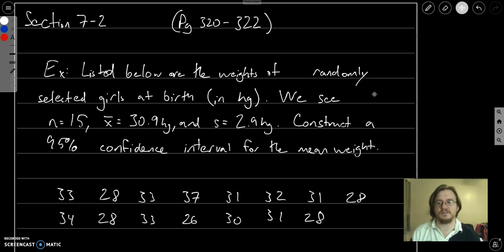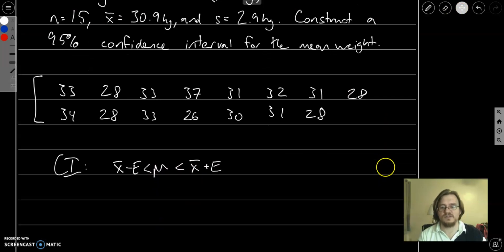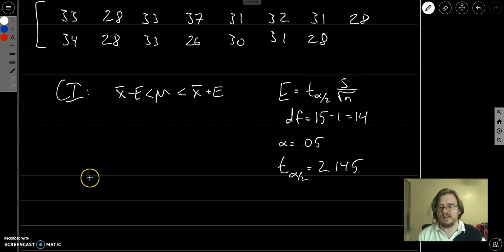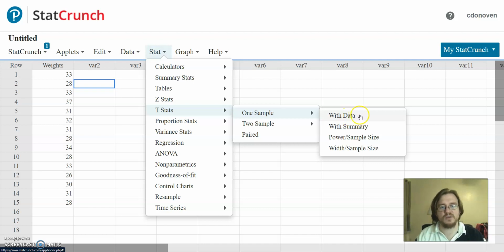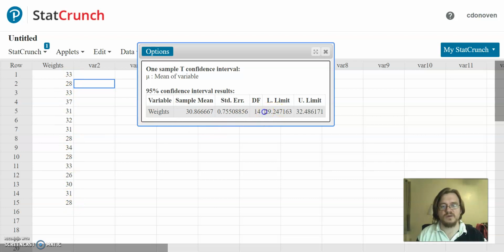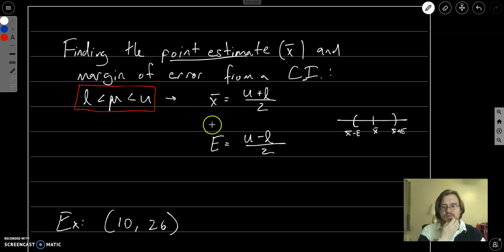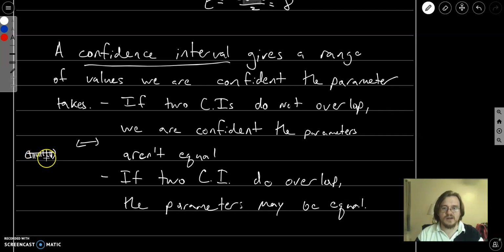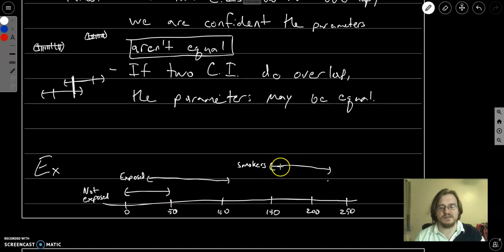STAT216 Section 7-2 Part II (Confidence Intervals of Means)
This video covers Section 7-2 page 320-322.  Specific topics include: constructing confidence intervals for population means, finding point estimates and margin of errors from confidence intervals, and interpreting multiple confidence intervals.